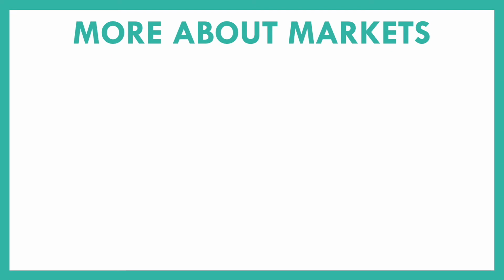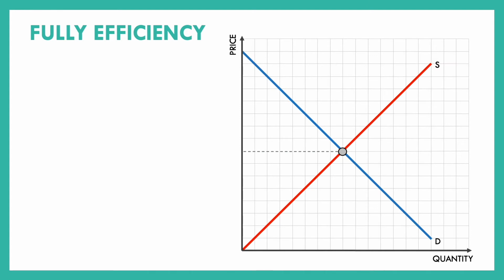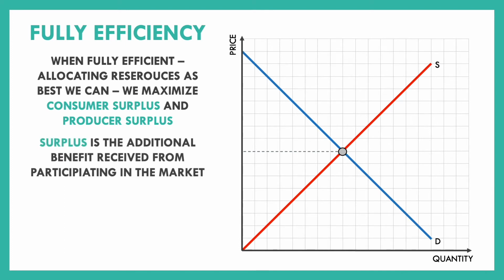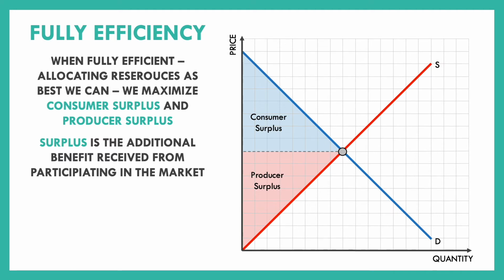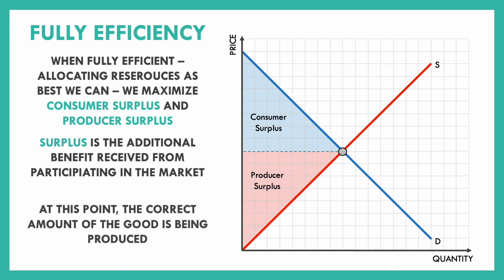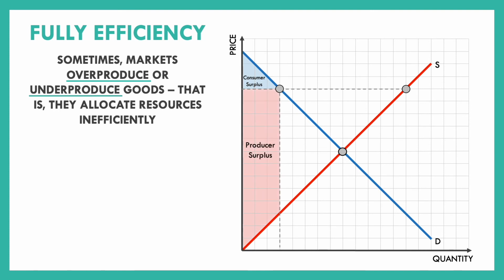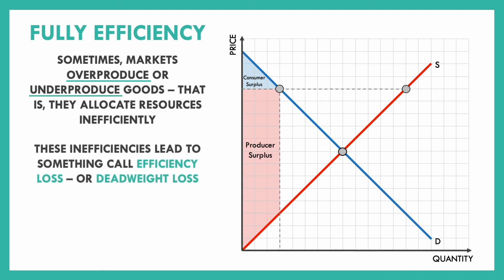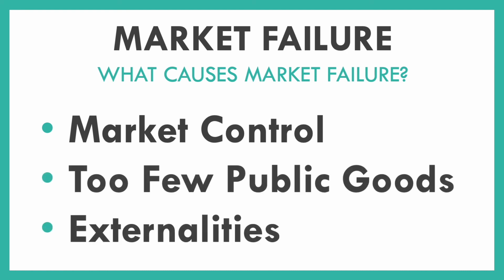3.4 - Market Failure (Introduction to Market Failure)